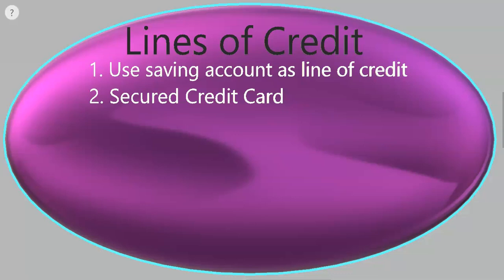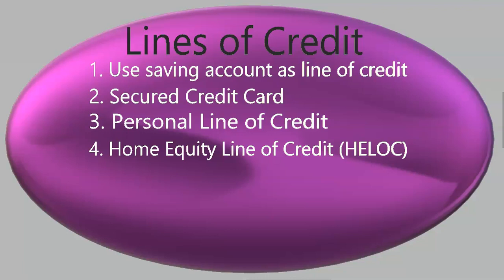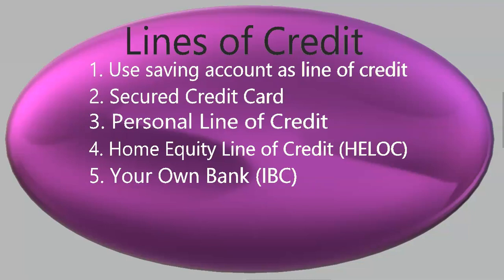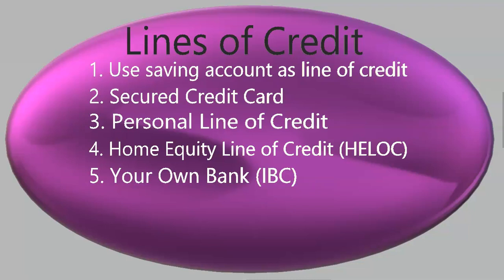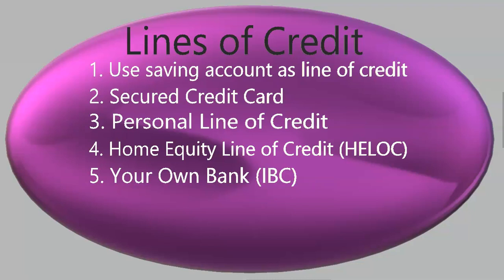Lines of Credit ~ Flow Breakdown 3